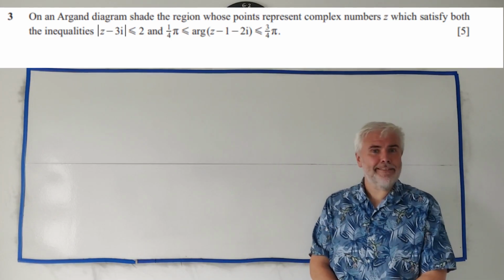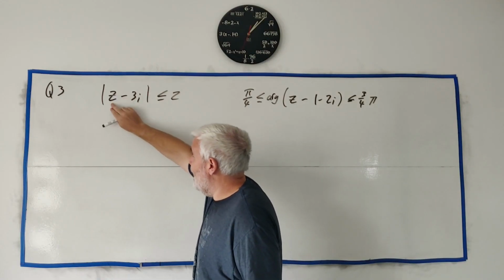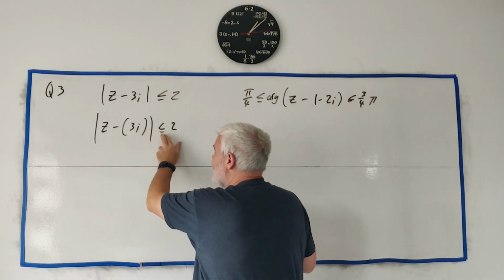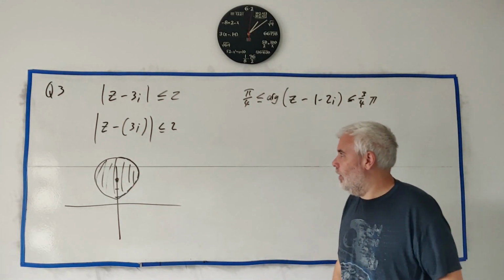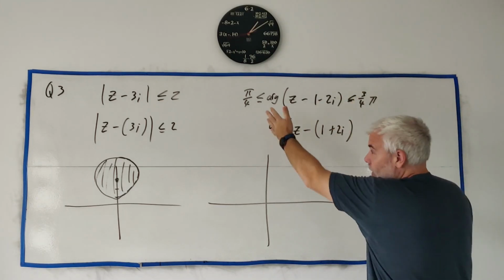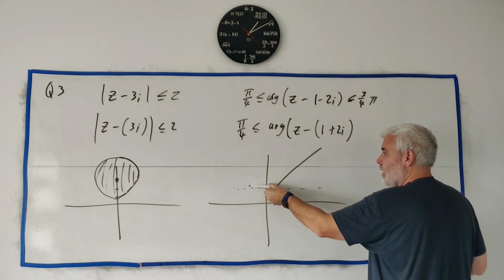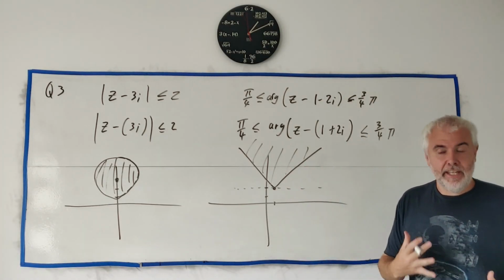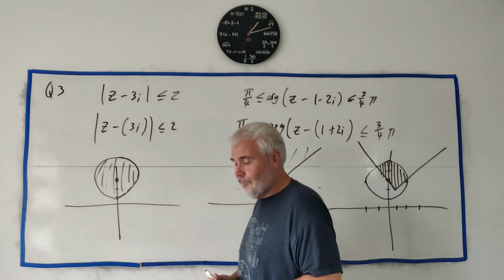Q3 solutions for CIE A level Maths paper 32 Summer 2025 9709/32/m/j/25